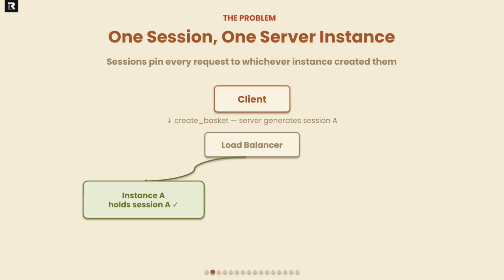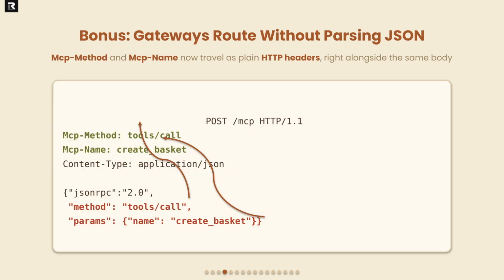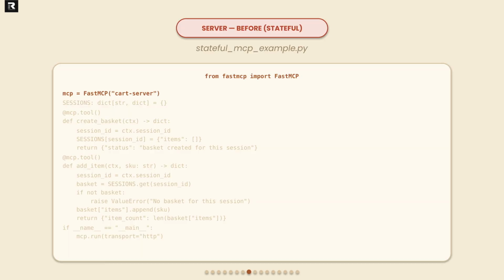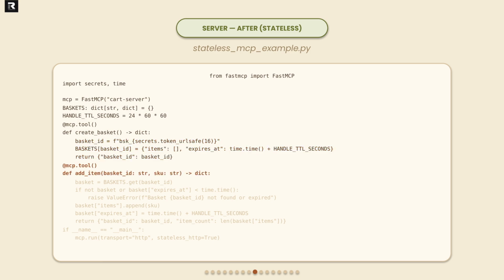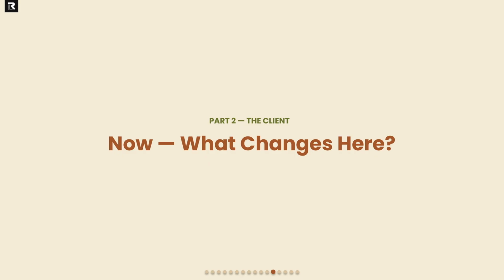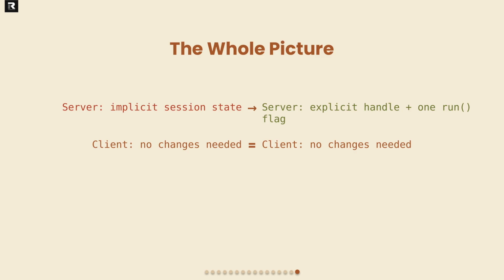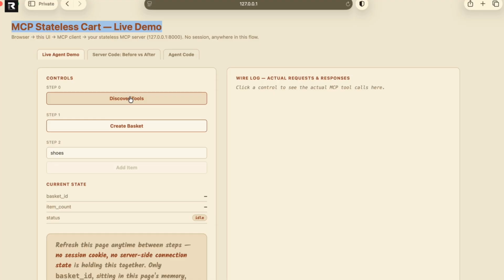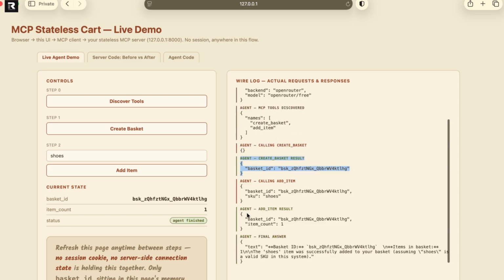MCP Is Going Stateless — I Built One From Scratch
Welcome to The Ravien AI LAB🤖

The MCP 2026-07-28 spec killed the session model — but what does that actually look like in code? Here's the real before/after: a stateful cart server, a stateless cart server, the client that talks to either one unmodified, and the exact diff between them.

CHAPTERS
0:00 Hook: what actually changed in the code
0:07 The Problem: load balancers break sessions
0:37 The Fix: handles instead of sessions
1:02 Bonus: header-based routing (no JSON parsing required)
1:43 Recap + where the full spec breakdown lives
2:29 Server code — before (stateful, session-pinned)
3:20 Server code — after (stateless, handle-based)
4:12 Server — side by side, the full diff
4:48 Server recap → client section
5:06 Client code walkthrough
5:37 Client side-by-side (identical either way) + full recap

→ Why a load balancer breaks session-pinned MCP servers — the exact failure, step by step
→ The fix: create_basket mints a handle instead of relying on a session ID, and the client just carries it
→ The one line that actually toggles stateless mode on the server: stateless_http=True on the run() call
→ Why the client code doesn't change at all — same file, same imports, works against either server
→ The bonus change nobody talks about: Mcp-Method and Mcp-Name headers, so gateways can route without parsing the JSON-RPC body

This is the hands-on follow-up to my full breakdown of the MCP 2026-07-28 spec update — that video covers the architecture, the deprecation timeline, and what you need to migrate. This one is just the code.

If your MCP server still leans on sessions, this is what the migration actually looks like — four lines of application logic, one line on the run call.

Which line surprised you more — the server's or the client's? Tell me below.